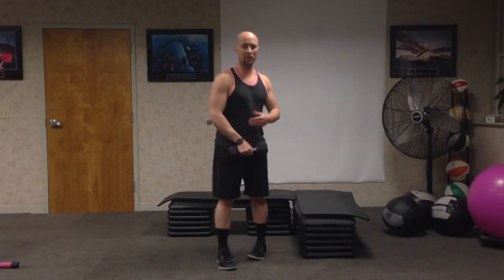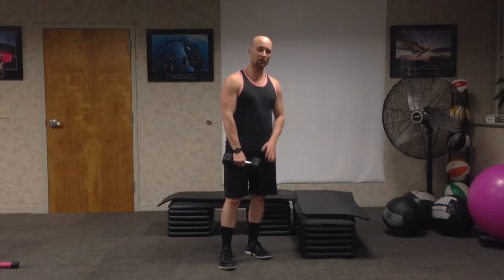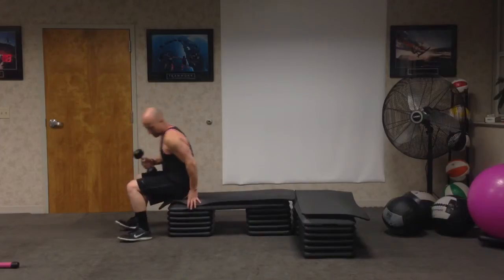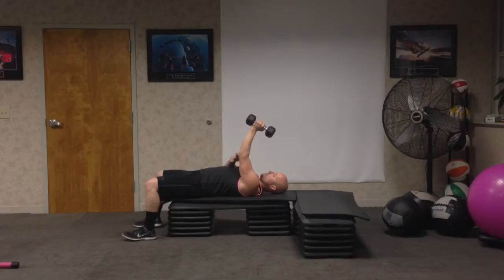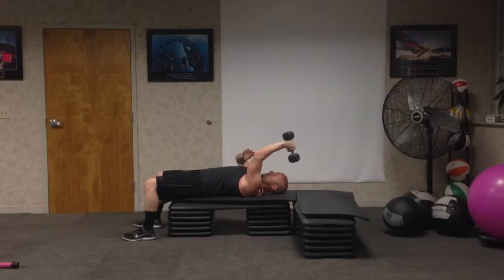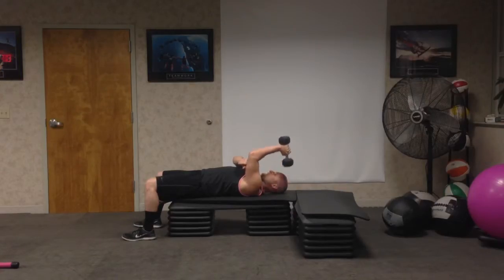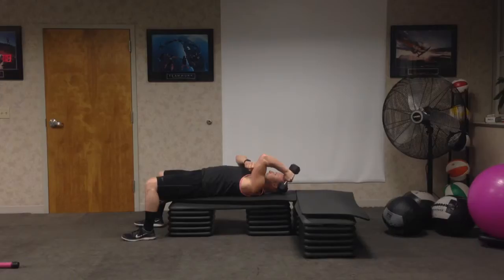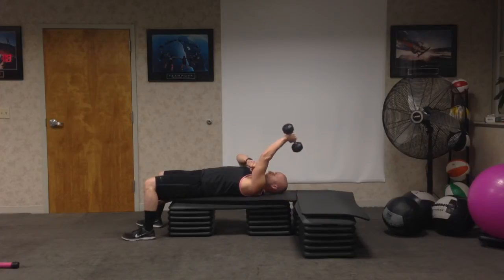One-Arm Dumbbell Tricep Extension